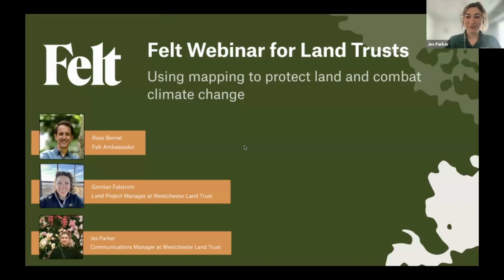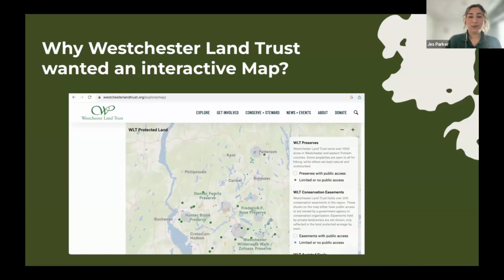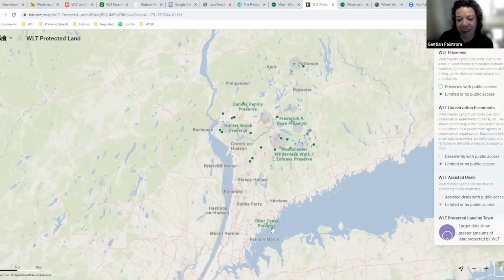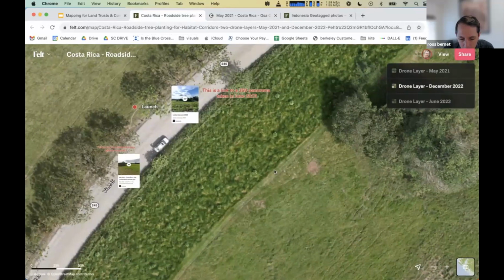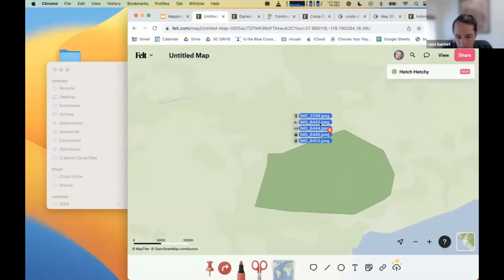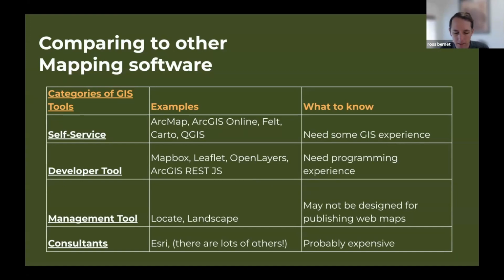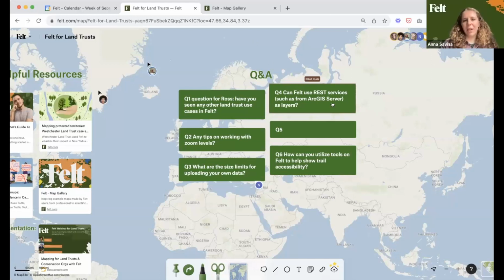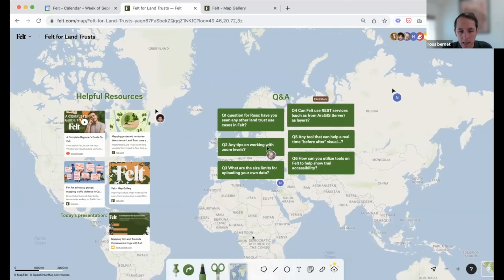Replacing ArcGIS Desktop Workflows with Felt: Web Map for Land Management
Learn how Westchester Land Trust built a web map to showcase land conservation efforts across 600 square miles using Felt. This webinar walks through a real interactive map case study, a live demo of Felt's core features, and a comparison of GIS and online mapping tools for nonprofits.

What you'll learn:
How Westchester Land Trust replaced ArcGIS desktop workflows with a public-facing web map built in Felt
How to upload vector data, style layers, and export geospatial data with drag and drop
How to configure satellite imagery, basemap options, and zoom levels for public-facing web maps.
How Felt compares to Esri, Mapbox, Carto, OpenStreetMap, and ArcGIS Online for nonprofit mapping
How to add pop-ups, annotations, and geotagged photos to enrich your map data
How to embed and share your web map on any website without writing code

📍 Chapters:
00:00 Intro
02:08 Goals of the Webinar & What is Felt
09:48 Building an Interactive Map for Westchester Land Trust
20:42 Live Demo: Data Upload, Styling & Exporting Layers
36:19 Comparing Felt to Other Mapping Software (Esri, QGIS, Carto, Mapbox)
43:03 Q&A